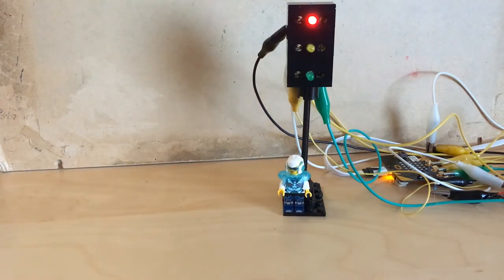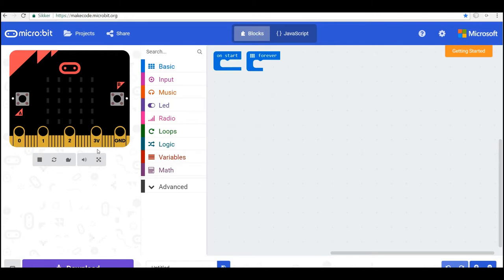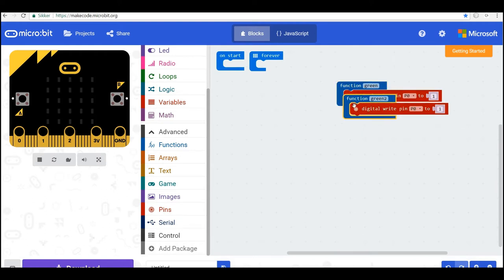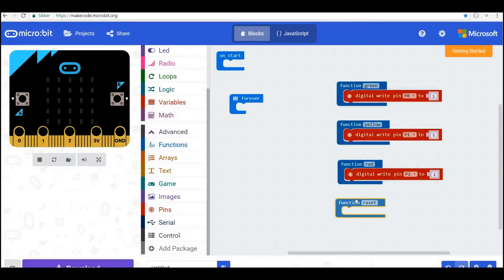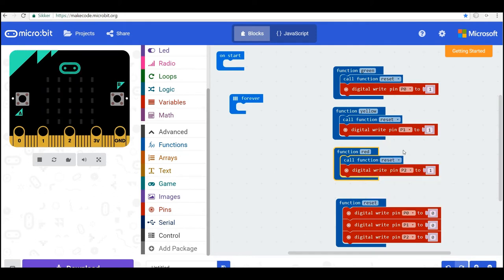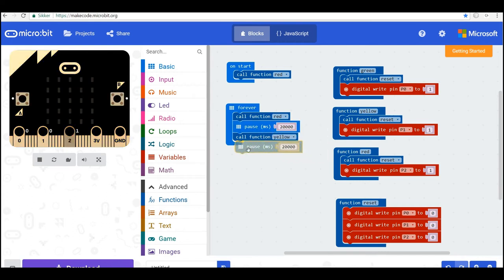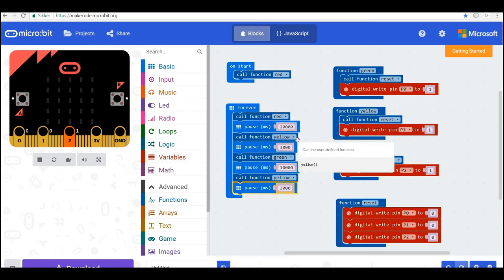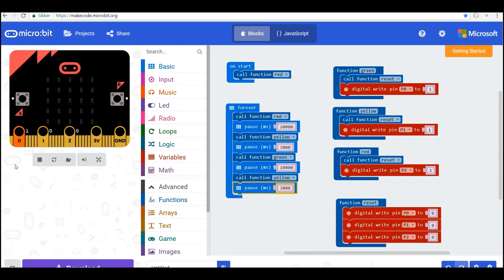Traffic light made in LEGO® bricks, controlled with micro:bit - 2.video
In this video 2/2 I'll show how you can program your micro:bit so it will be able to automatically control a traffic light made in LEGO® bricks. In the first video you can see how to connect the traffic light to the microbit. Pin0 to green LED, pin1 to yellow LED and pin2 to red LED.

The combination of LEGO® bricks and the micro:bit is a fun and open-ended way of playing with digital and physical toys made by yourself.

Micro:bit puts you in control of what and how you like to play.